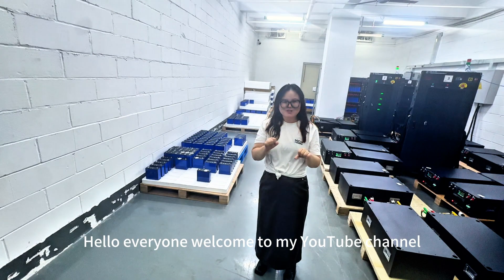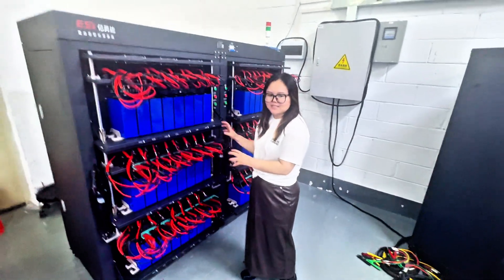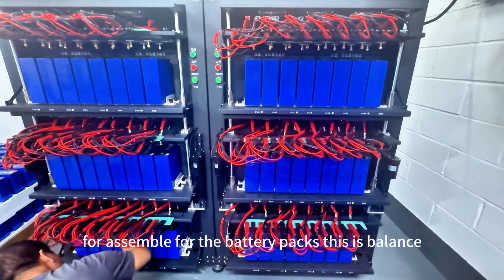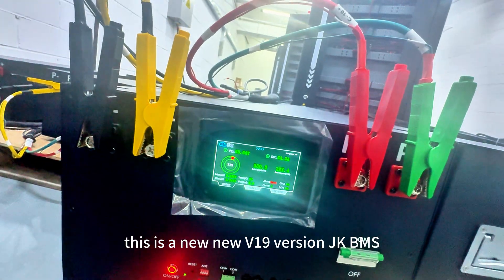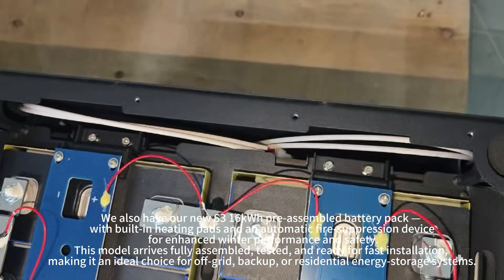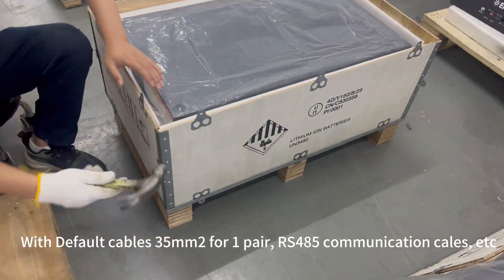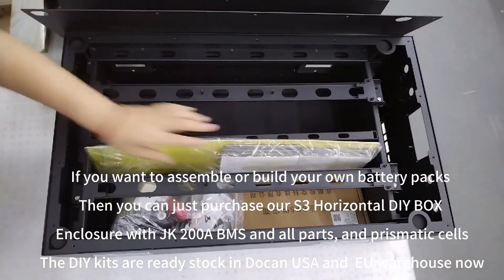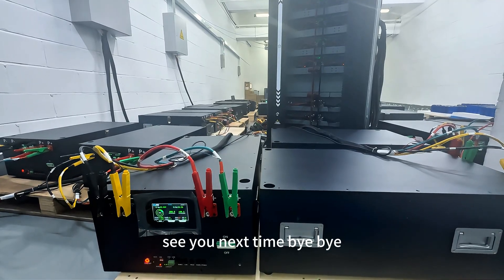Docan S3 16kWh Prebuilt Grade A LiFePO4 Battery with Heating Pads and Fire Suppression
This video introduces the Docan Apexium S3 16kWh Solar LiFePO4 Battery Pack, a fully assembled, tested, and ready-to-install solution for off-grid, backup power, and home energy-storage systems.

We walk you through the full production and quality-control process—from matching Grade A cells to final load testing—so you can see exactly how your battery is built.

🔗 Order Online
Prebuilt with EVE MB31 314Ah Grade A Cells:

Key Product Highlights
The S3 16kWh units are expected to arrive at our Docan Houston warehouse around December 30th.
Ideal for winter projects, home backup upgrades, and end-of-year installations.
Fully assembled pack for fast on-site installation.
Built with Grade A 314Ah LiFePO4 cells.
Equipped with heating pads for low-temperature environments and a fire suppression device for enhanced safety.

You will see:
How our team tests and matches raw LiFePO4 cells
Real load testing of the assembled battery pack
Packaging and preparation for warehouse delivery
Why Choose Docan Power?
Docan Power specializes in Grade A LiFePO4 cells and residential/commercial energy-storage solutions.
With USA, EU, and China warehouses, we offer fast, reliable shipping and professional support for installers, DIY builders, and system integrators.